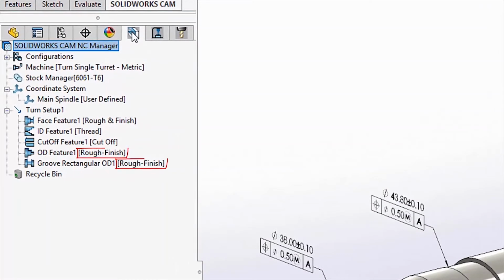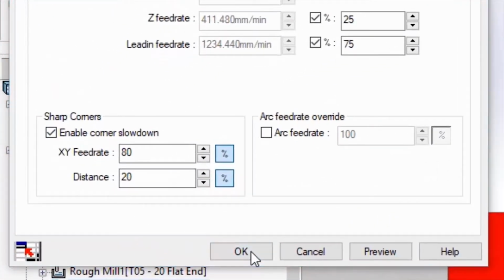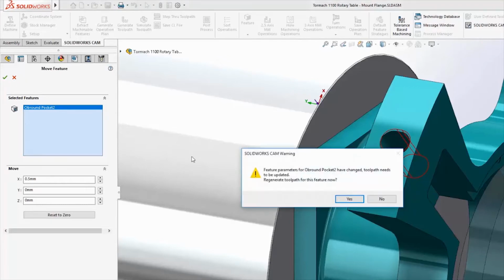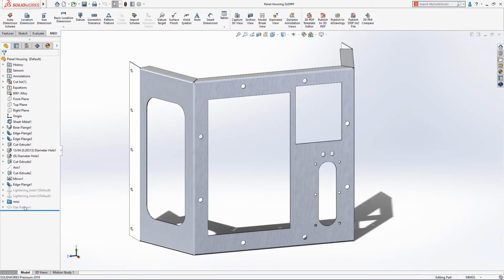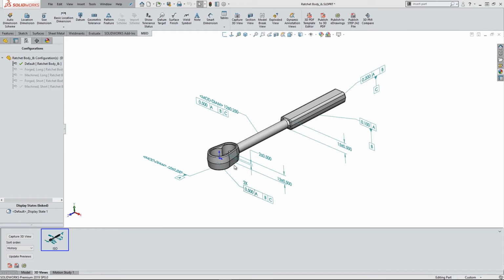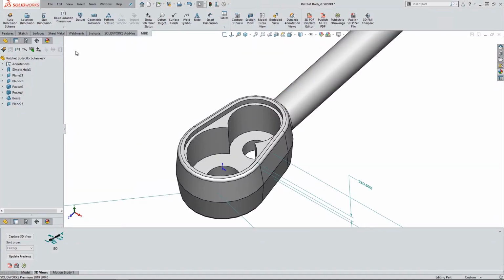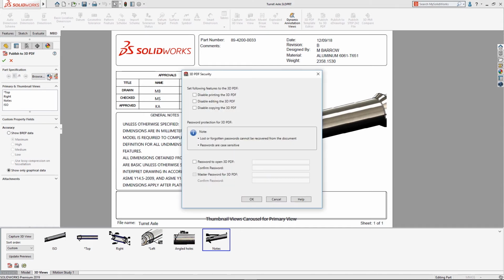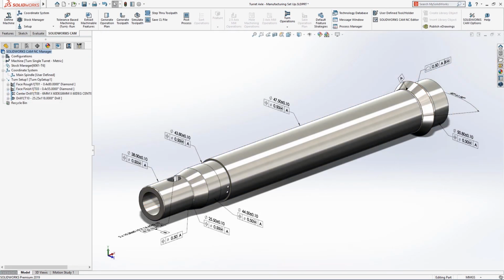2019 Digital Launch Day 4 - SOLIDWORKS CAM / DimXpert / MBD